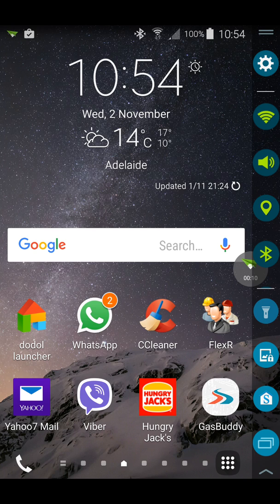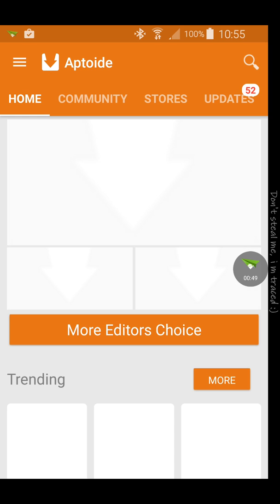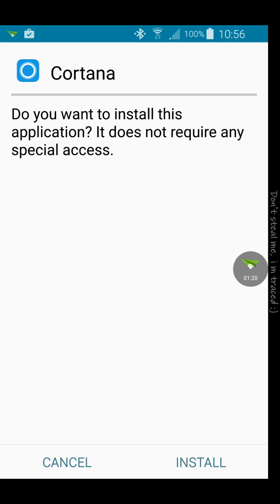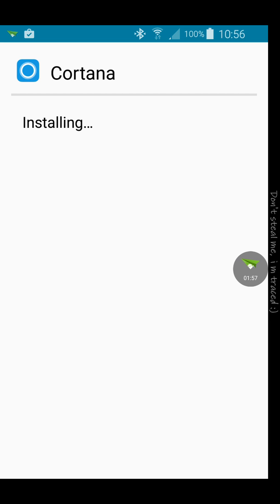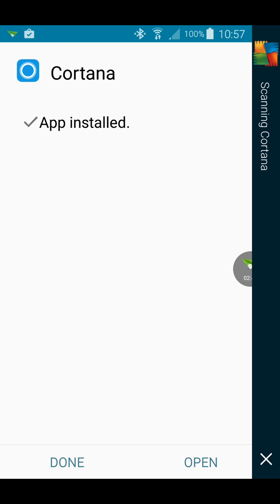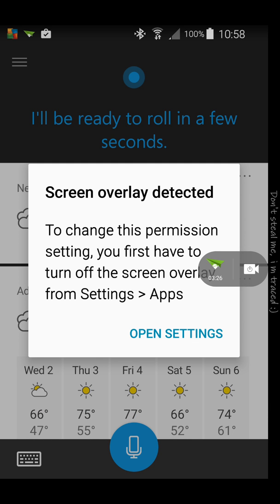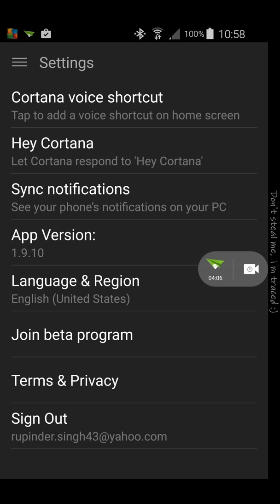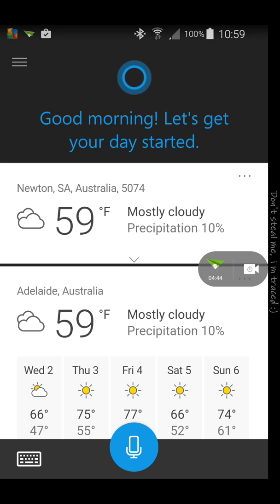How to install Cortana on Android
Here is the link to how to install APTOID on android